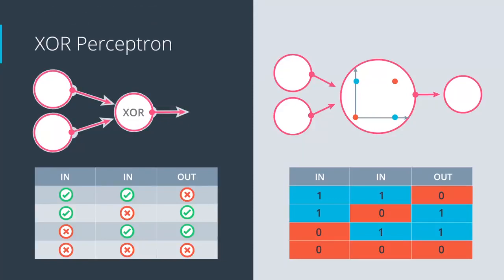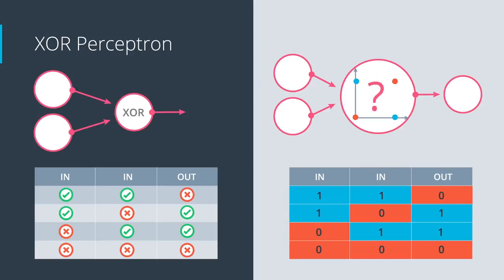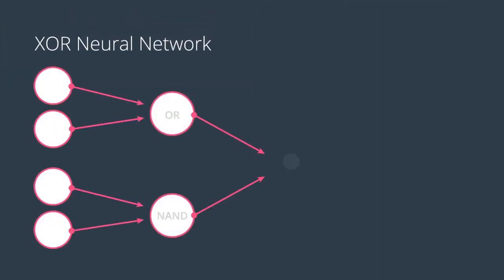66 XOR Perceptron